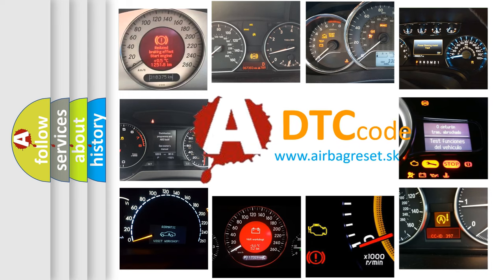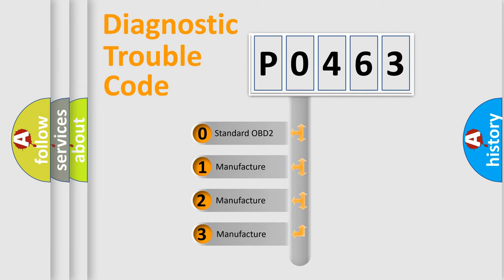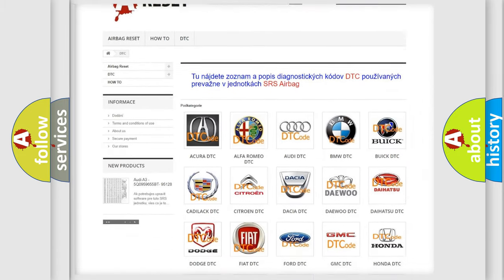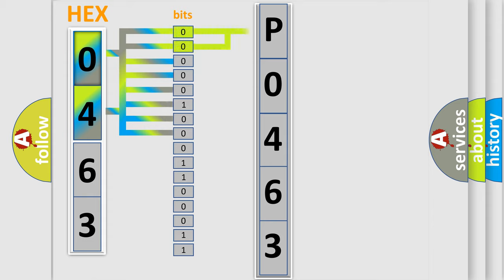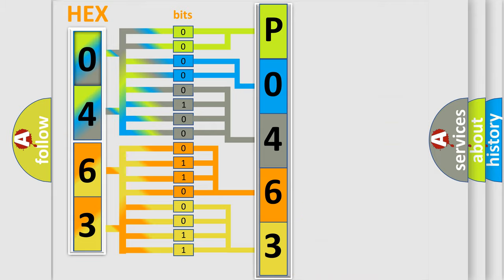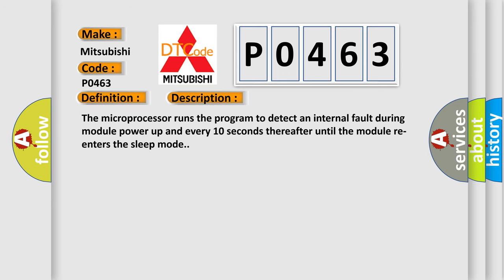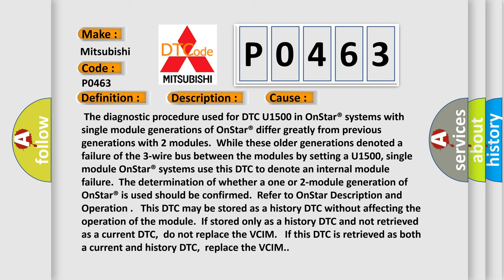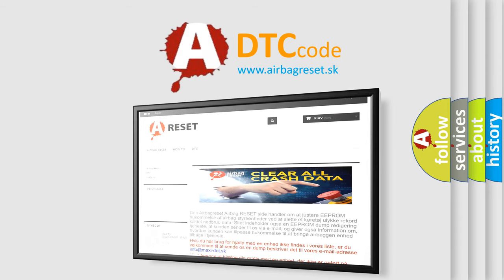DTC Mitsubishi P0463 Short Explanation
Contents:
0:21 Basic DTC analysis according to OBD2 protocol standard.
1:48 Insight into programming
2:58 A diagnostically understandable description of the Diagnostic Trouble Code
3:05 Basic error definition

Make:
Mitsubishi
Code:
P0463
Definition:
Inter-Device Dedicated Bus Malfunction
Description:
The microprocessor runs the program to detect an internal fault during module power up and every 10 seconds thereafter until the module re-enters the sleep mode.
Cause:
 The diagnostic procedure used for DTC U1500 in OnStar® systems with single module generations of OnStar® differ greatly from previous generations with 2 modules.While these older generations denoted a failure of the 3-wire bus between the modules by setting a U1500, single module OnStar® systems use this DTC to denote an internal module failure.The determination of whether a one or 2-module generation of OnStar® is used should be confirmed.Refer to OnStar Description and Operation . This DTC may be stored as a history DTC without affecting the operation of the module.If stored only as a history DTC and not retrieved as a current DTC,do not replace the VCIM. If this DTC is retrieved as both a current and history DTC,replace the VCIM.